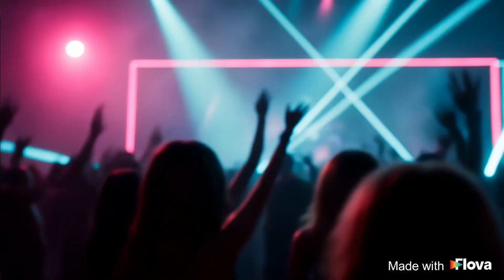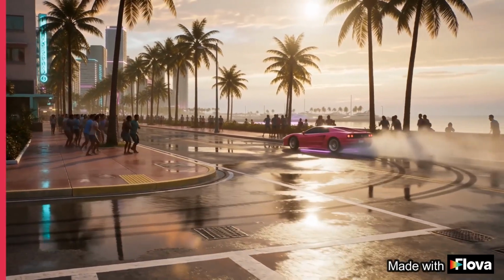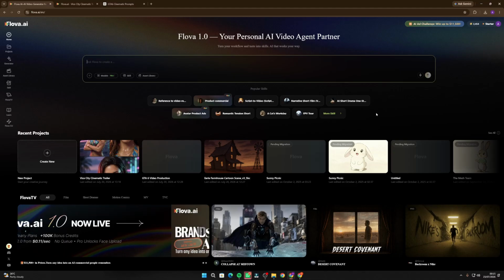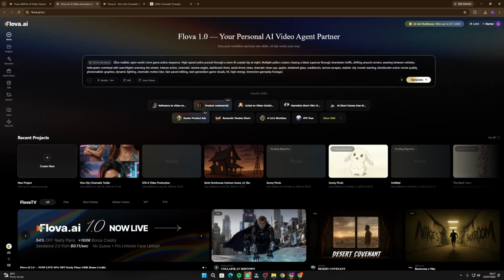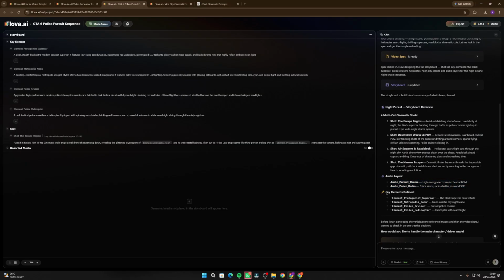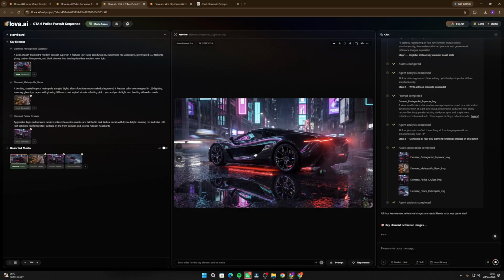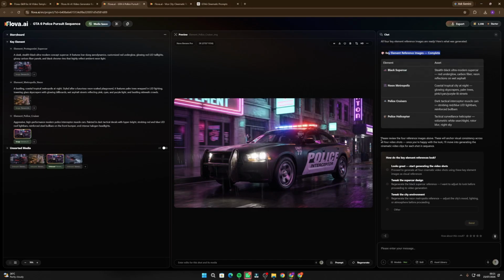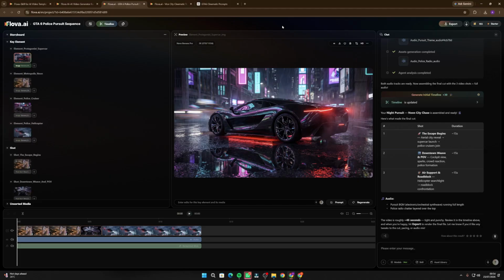Customize Every Element of Your GTA 6 Scene | Flova AI Tutorial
Discover the ultimate GTA 6 content hack that's taking the gaming world by storm. In this video, we explore how to build everything in GTA 6 using Flova AI, a revolutionary tool that's changing the way we experience the game. From creating custom missions to building intricate cityscapes, Flova AI gives you the power to unlock your full creative potential. Learn how to harness the capabilities of Flova AI and take your GTA 6 gameplay to new heights. With step-by-step tutorials and expert insights, you'll be able to build anything you can imagine in GTA 6. Get ready to unleash your creativity and experience GTA 6 like never before. Whether you're a seasoned gamer or just starting out, this GTA 6 content hack is a must-see for anyone looking to elevate their gaming experience.

⌚Chapters:

See how to create GTA 6 scenes using AI tools. Learn the process I used to generate realistic gameplay visuals for your own channel.

This video walks you through the workflow of using AI generated video technology to construct specific GTA 6 scenes. If you are a content creator looking to capitalize on the massive interest surrounding the upcoming release, this guide shows you exactly how to produce high-quality visuals without needing access to the actual game files.

I demonstrate the exact steps to build these GTA 6 concepts from scratch. By using AI video creation methods, you can produce unique gaming content that stands out in a crowded space. This is a practical breakdown for anyone wanting to build a channel around GTA 6 gameplay trends using modern software.

00:00 Intro – Create GTA 6 Style AI Videos with One Tool
00:40 Exploring Flova AI & Reusable Workflows
01:42 Selecting the GTA 6 Live Demo Skill
02:35 Writing Your GTA 6 Action Scene Prompt
03:32 AI Storyboard & Scene Planning
04:32 Choosing AI Models & Generating Assets
05:43 Reviewing Generated GTA 6 Images
06:37 Creating Cinematic Gameplay Videos
07:38 Automatic Editing, Music & Final Export
08:15 Final GTA 6 AI Video Result & Outro